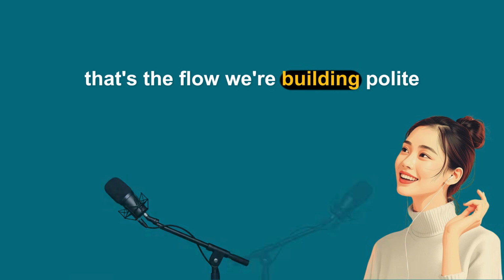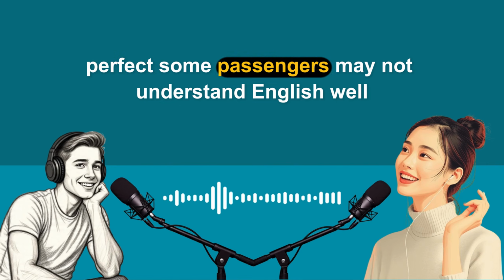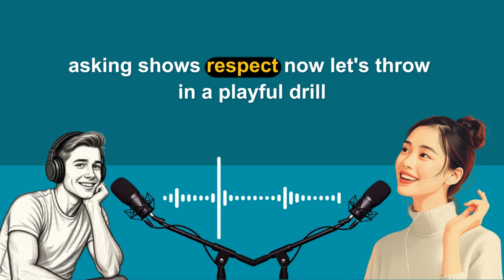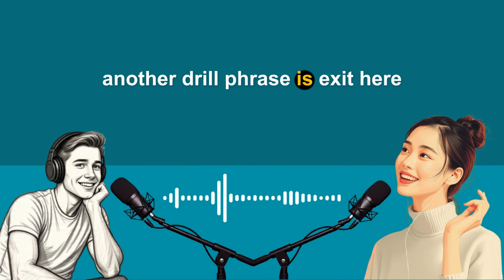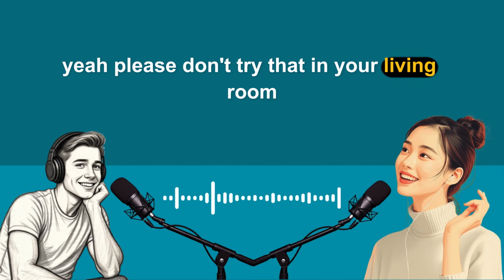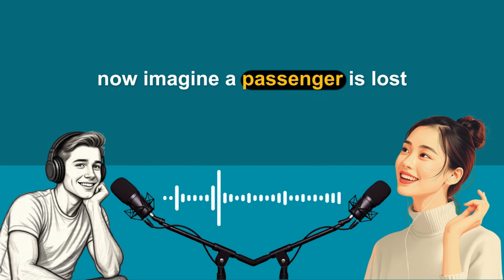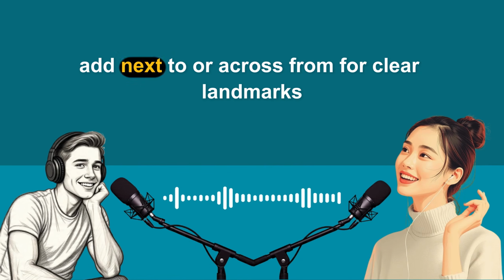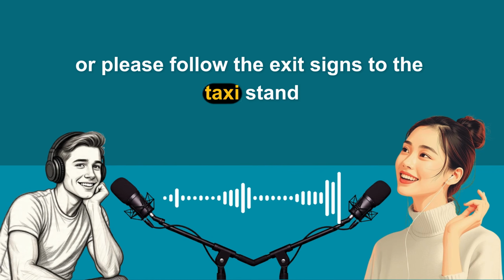English for Cabin Crew & Ground Staff | 100 Useful Aviation Dialogues for Airline Jobs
00:00 Boarding & First Impressions
06:20 In-Flight Passenger Needs
12:16 Safety & Emergency Situations
18:17 Airport & Ground Operations
23:40 Dealing with Complaints & Special Requests

✈️ Learn English for Aviation Professionals!
This video includes 100 essential aviation dialogues for cabin crew, ground staff, and airport employees.

Practice real-life English conversations used in airports, check-in counters, immigration, boarding gates, and inside the aircraft. Perfect for anyone working or preparing for a career in the airline industry.

You’ll improve your listening, speaking, and customer service English with natural examples between passengers and airline staff.

💼 What you’ll learn:

English for check-in and boarding

In-flight passenger service English

Airport announcements and assistance dialogues

Dealing with customer complaints politely

Professional English phrases for aviation jobs

Whether you’re a flight attendant, cabin crew trainee, or ground handling staff, these dialogues will help you speak confidently and professionally in any situation.

🎧 Practice daily to sound fluent and ready for your next aviation interview or flight!